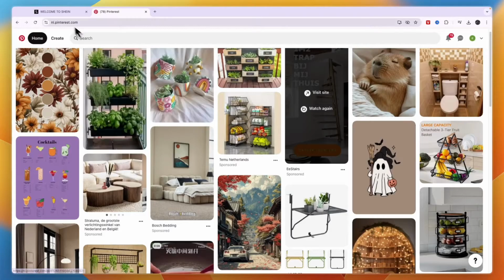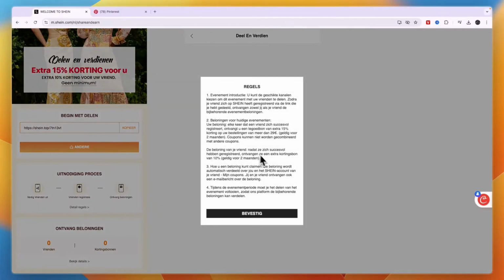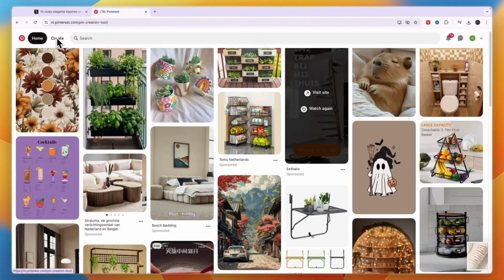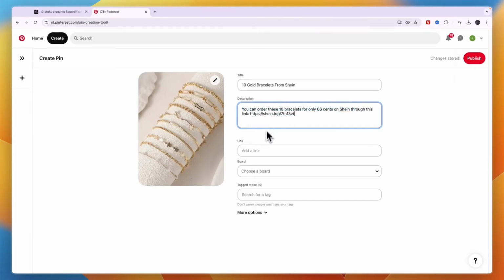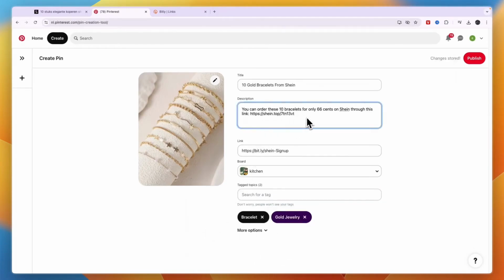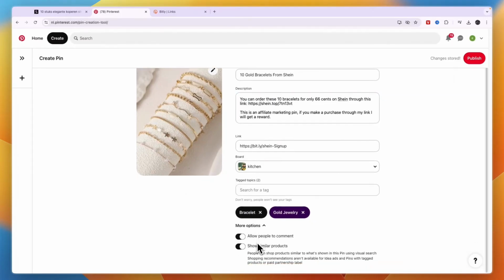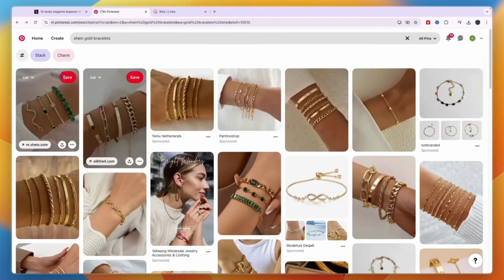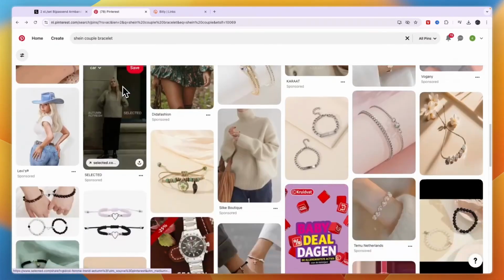Shein Affiliate Program Step by Step (2026)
In this video I'll show you how to use Shein Affiliate Program Step by Step.